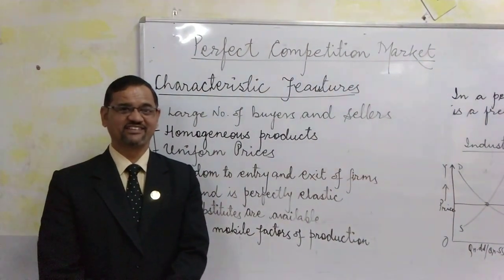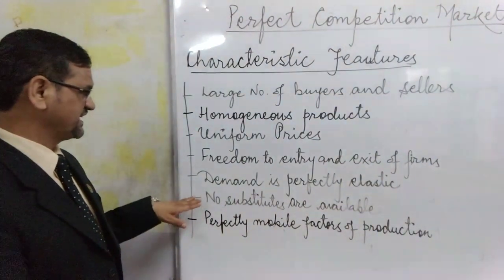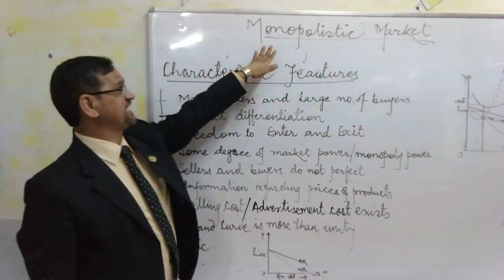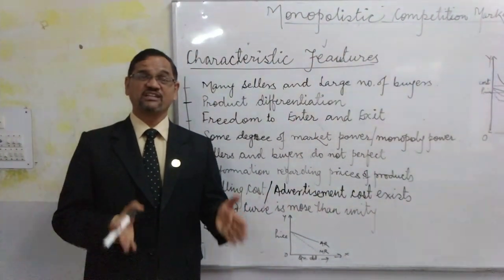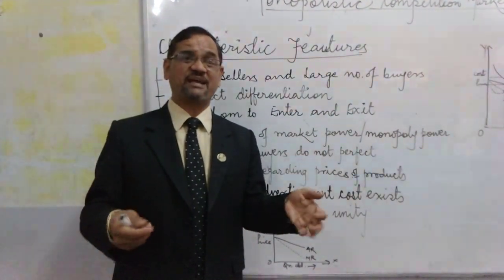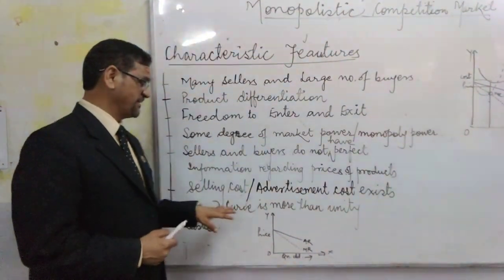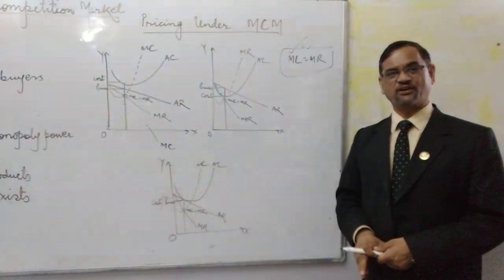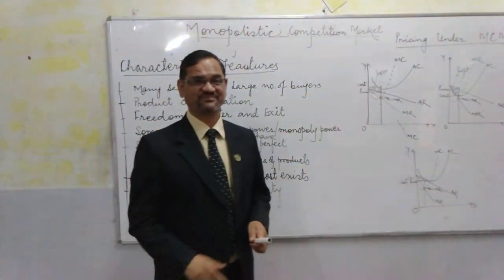Economics Made Easy by Trilok Singh Bist-Characteristics Features of Markets Part 1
Characteristics of Perfect Competition Market & Monopolistic Competition Market and the Price determination in the two markets.